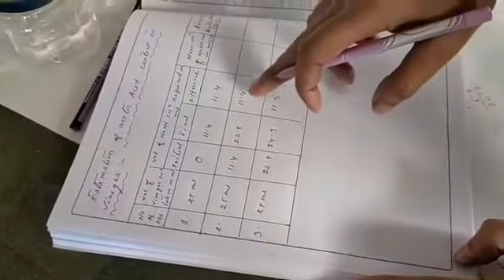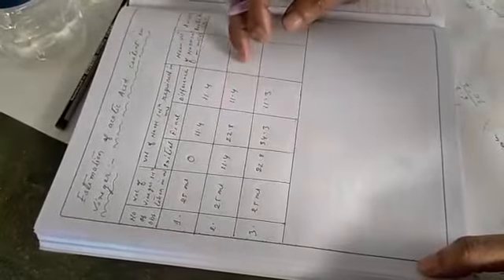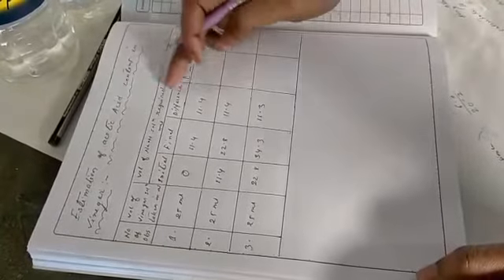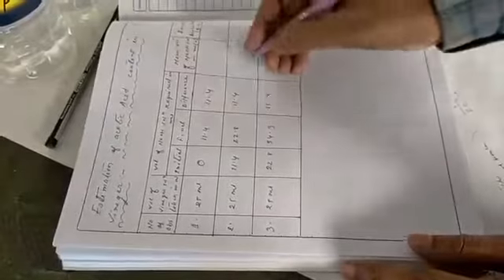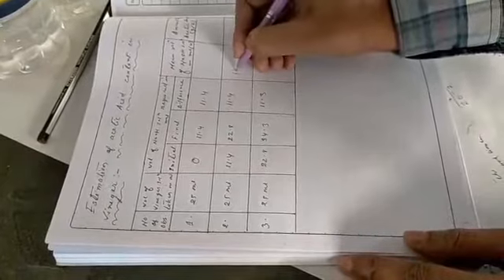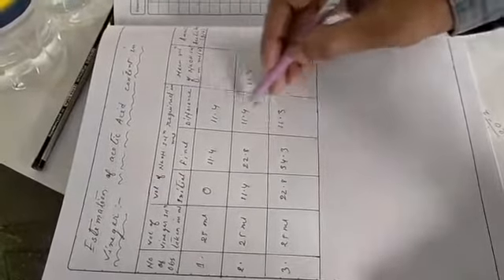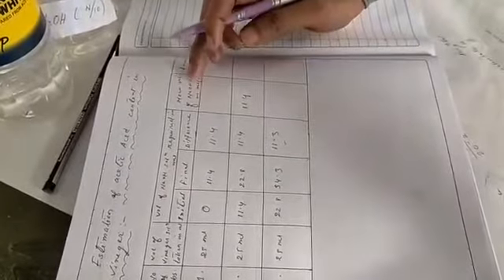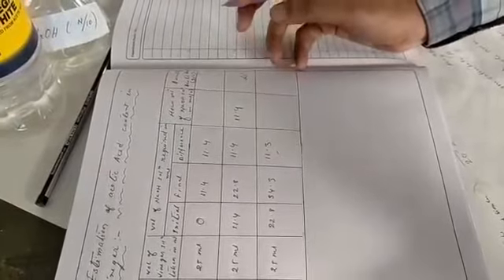Chemistry Experiment 9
Estimation of acetic acid present in commercial vinegar sample.